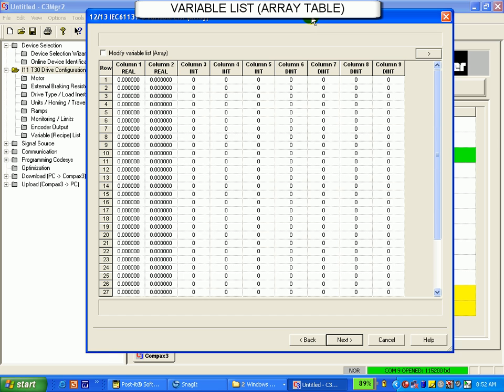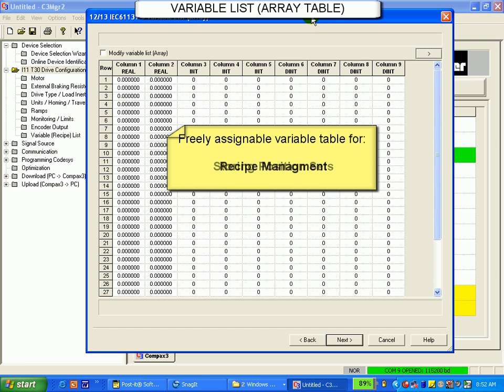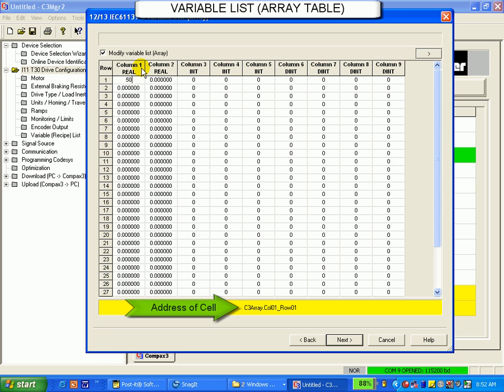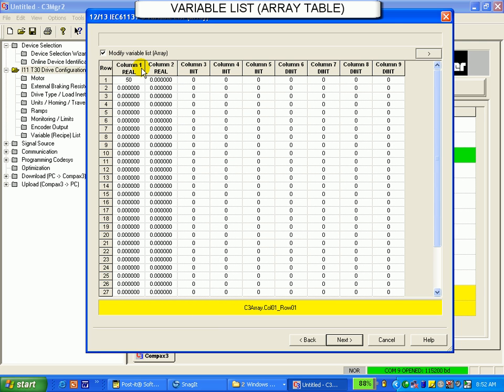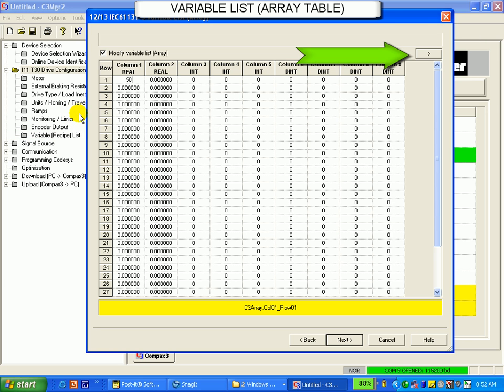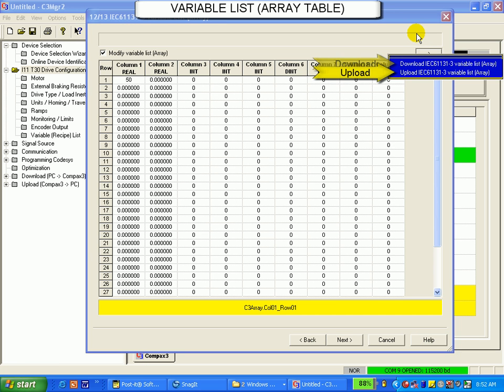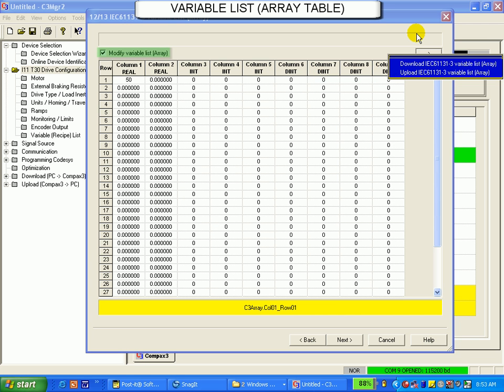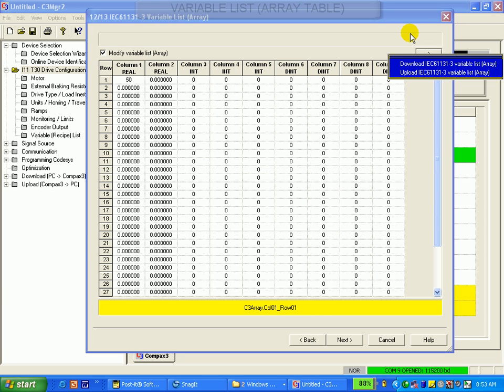Parker Compax3: Lesson N: Variable List Array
Free online training: Parker Compax3 servo drive/controller
I11T30 Programmable (stand-alone)
Note drive configuration is similar to I11T11 simple indexer (motor selection, soft & hard limits, torque/seed limits) except the Move Index table is replace with this variable array list. See those videos on the drive configuration.